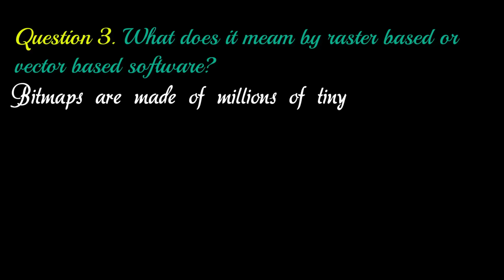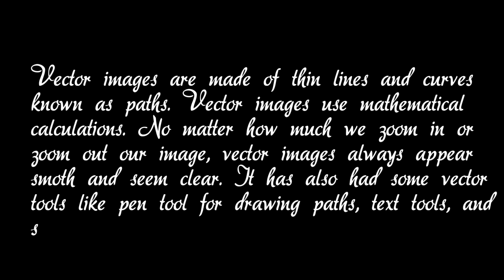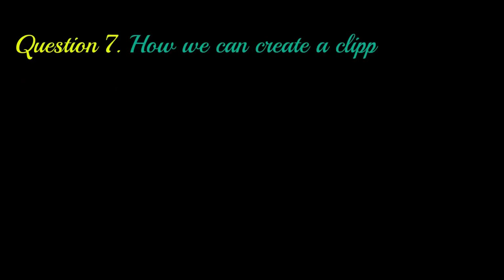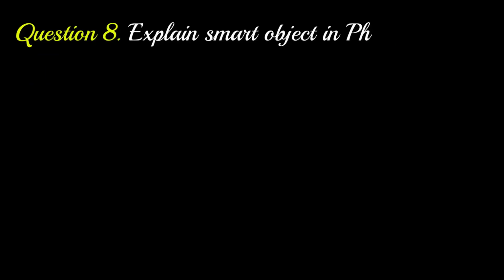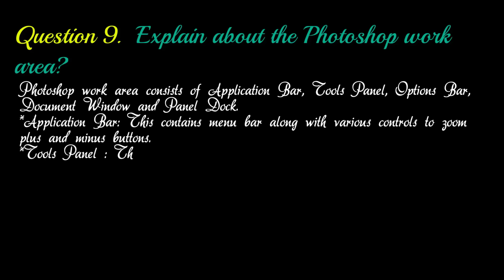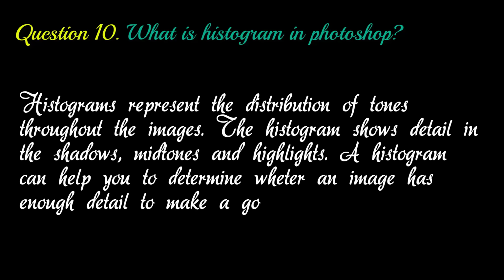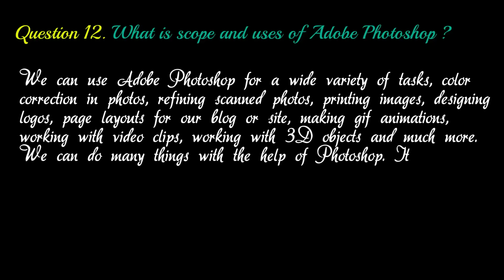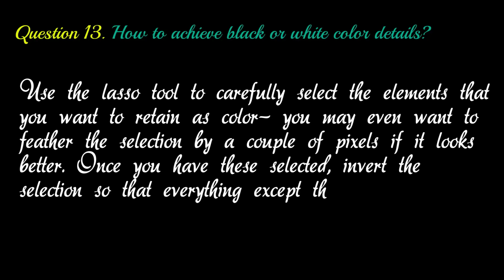Graphic Design Interview Questions and Answers (Photoshop)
Checkout the link how to make a professional logo design.
Logo design Tutorial in Adobe Illustrator cc 2019

The logo design Process: when you design a logo, you should follow a precise logo design process to ensure that your final design be the right solution for the client problem. There is always precise steps that will guarantee you a great final logo design: Design brief: this step where you send to the client a detailed logo design questionnaire to collect all the information needed. Research and Mind mapping: in this phase you should make a deep search about the industry, and the competitors of your client, you will also learn about your client’s target audience. Sketching And Refining: this step is about putting ideas on paper no matter how you drawing look like, its about gathering as much logo design concept as possible, then choosing the right ones an clean it. Digitizing: this step is about digitizing your sketches and making them scalable vector logo designs. Delivery: this is the final phase where you make a good presentation with all you logo design concepts and present it to the client.